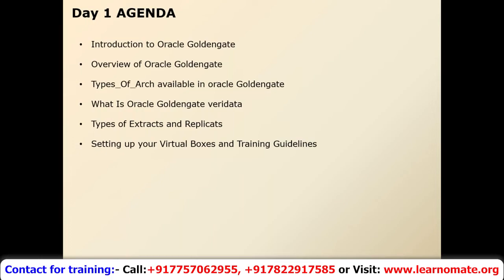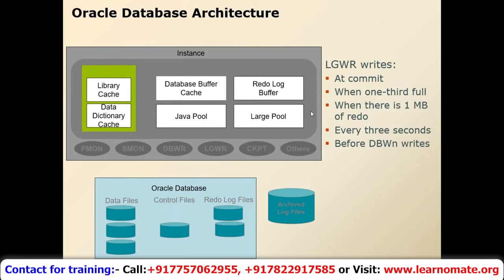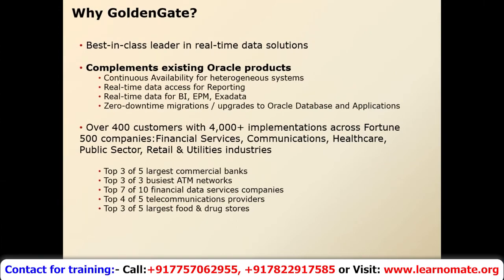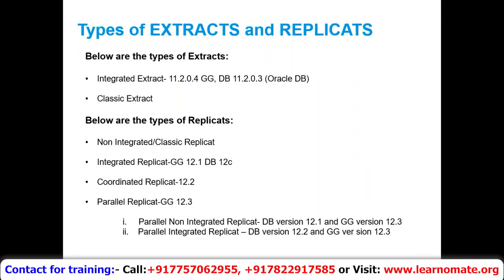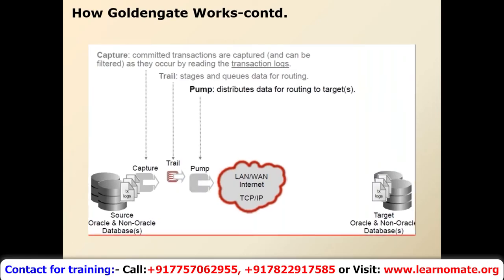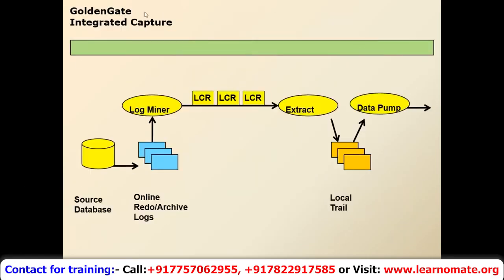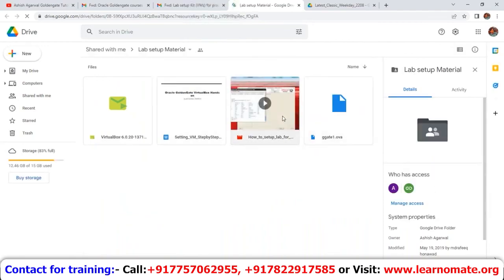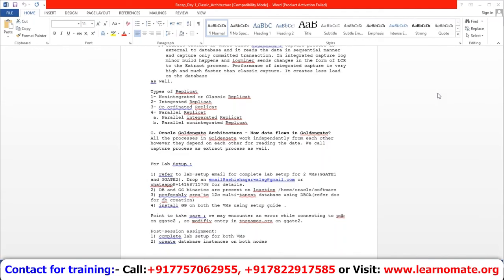Day1 Introduction, Overview Types Of Arch Types of extracts and replicats GG Data flow 25082022